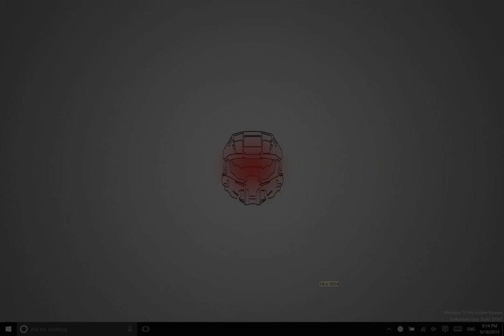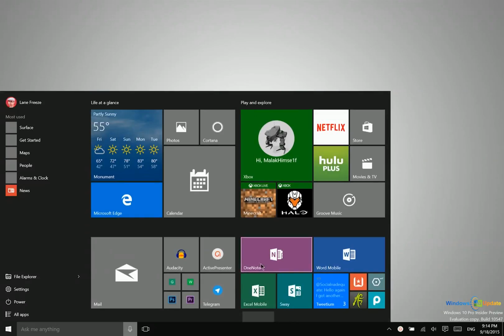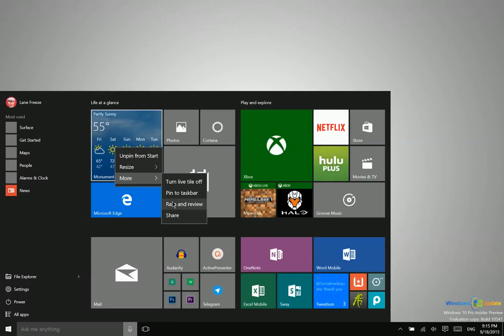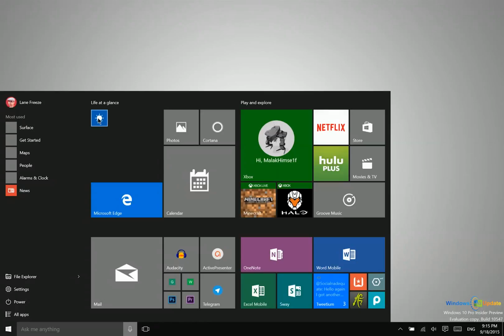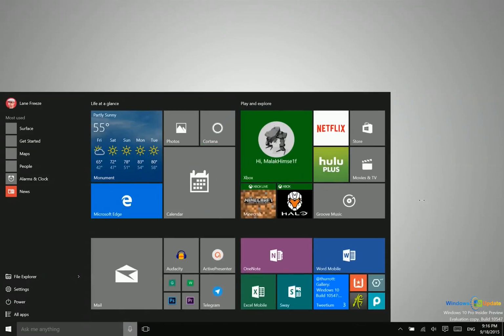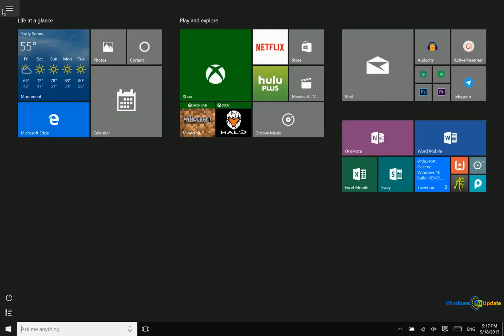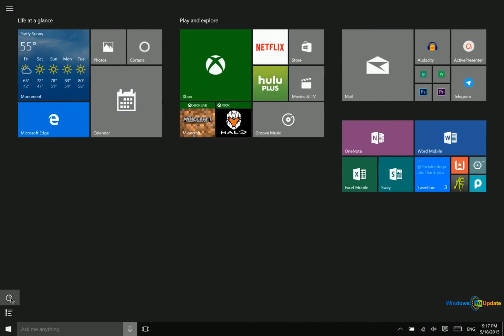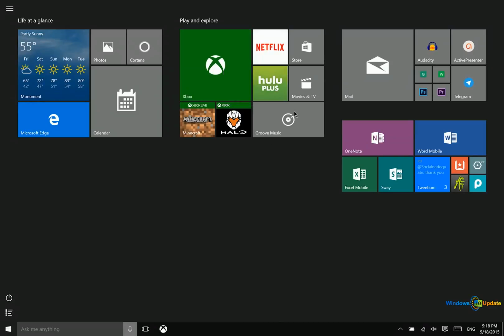Windows 10 - Pinning Applications to the Start menu & taskbar, and customizing the Start menu